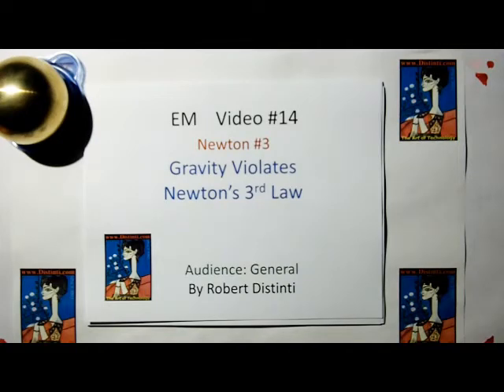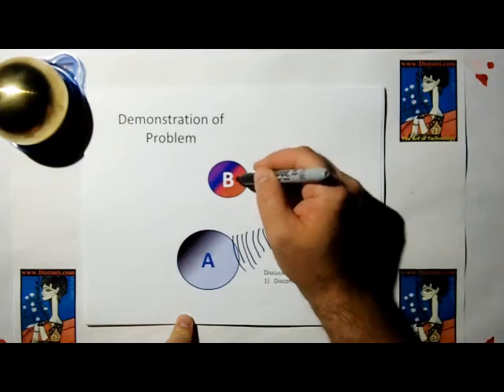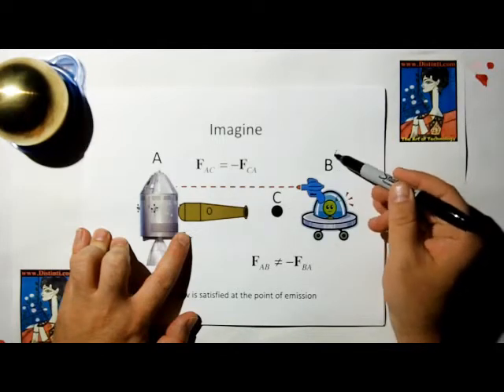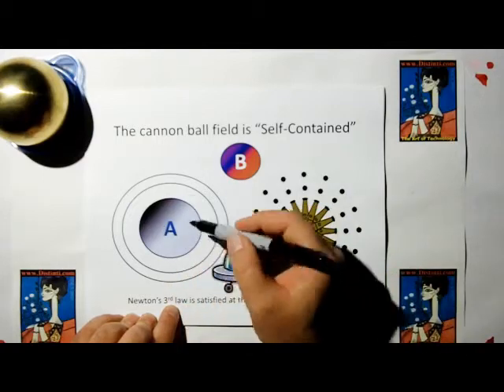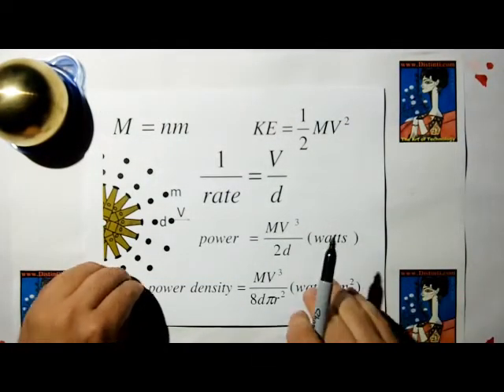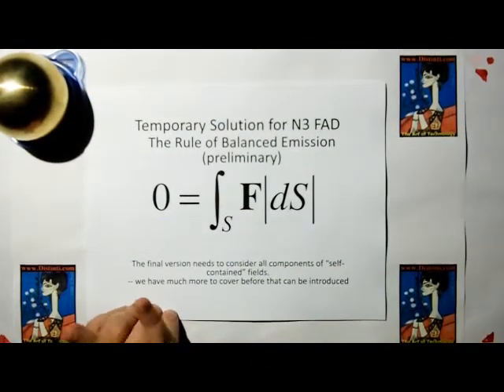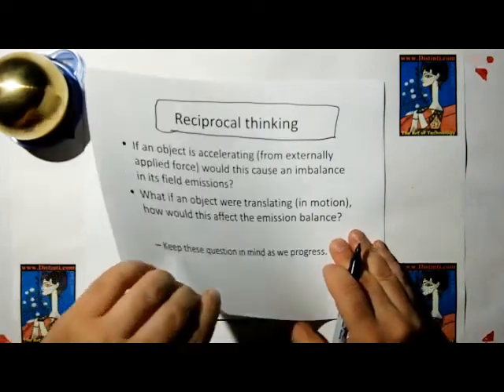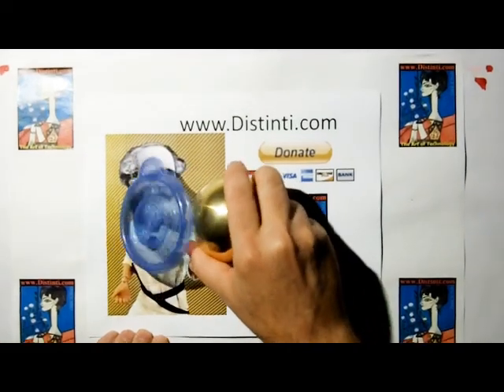emV014: Newton's 3rd Law is Bunk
Ethereal Mechanics Video #14
Distinti shows that Newton's laws are inconsistent (Action = Reaction). No field model obeys Newton's 3rd Law. Distinti proposes a solution called the Rule of Balanced Emission. Interesting questions are raised.